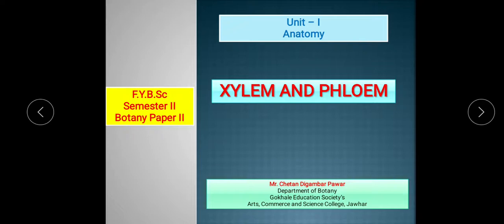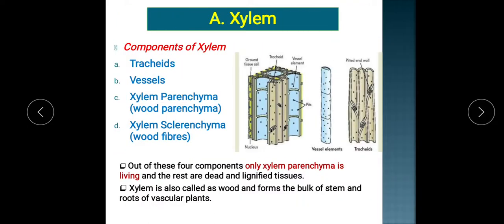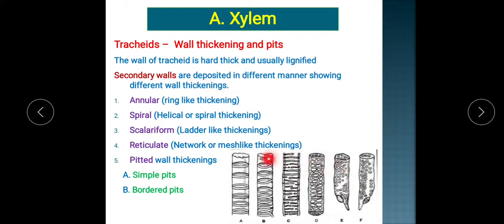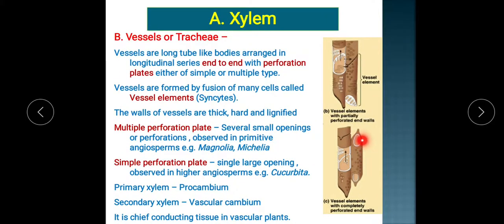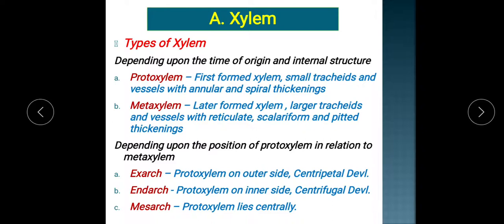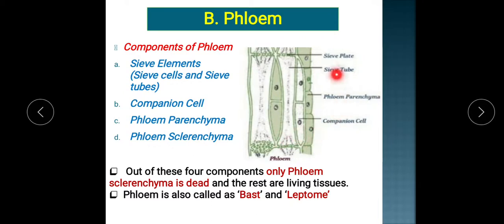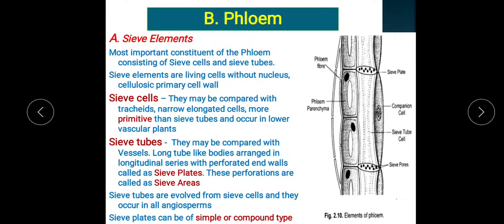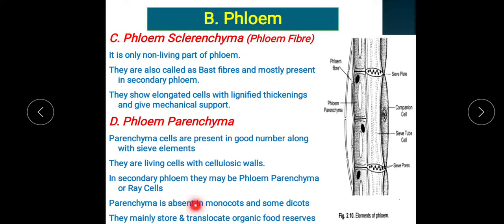Xylem and Phloem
This video contains information about the Introduction to Xylem and Phloem which is included in the FYBSc Botany Paper II Semester II of Mumbai University syllabus.